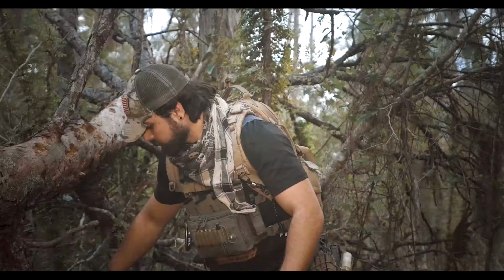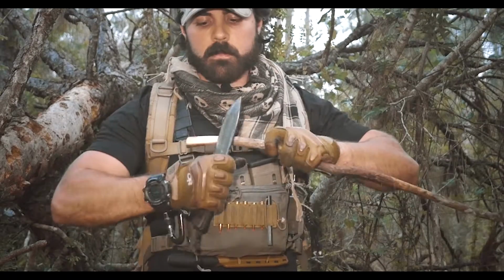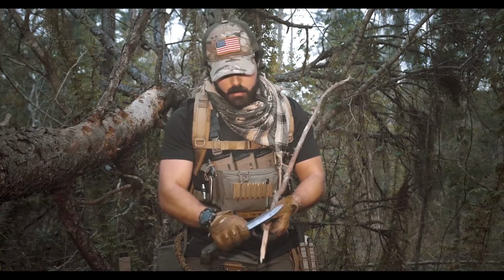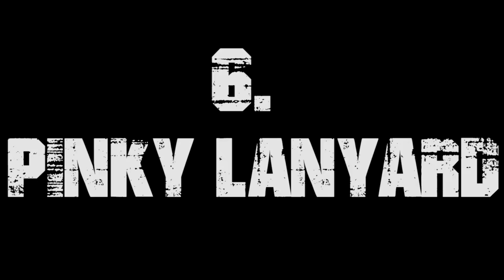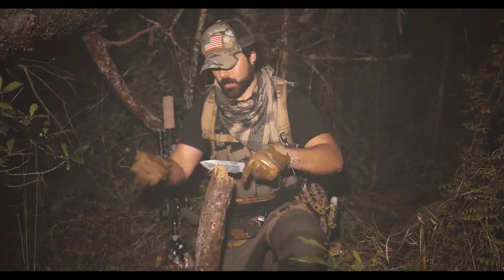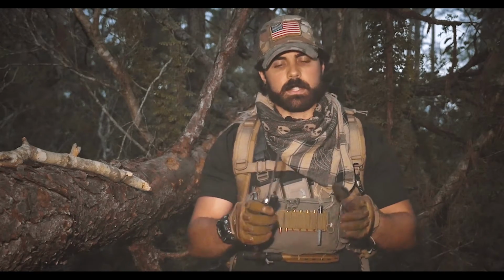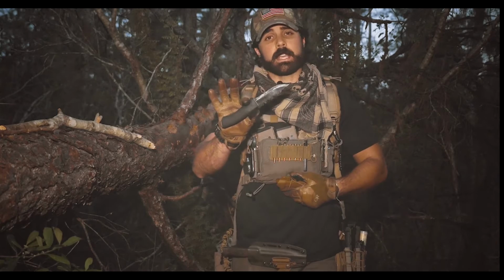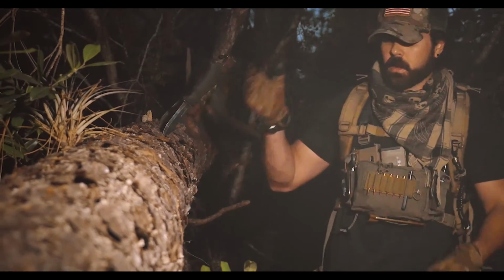What’s the best survival knife?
Bushcraft Wilderness Knife Knowledge

About This Video:
A brief look at some knife tips and skills. As well as my thoughts on what makes a "Perfect survival knife".